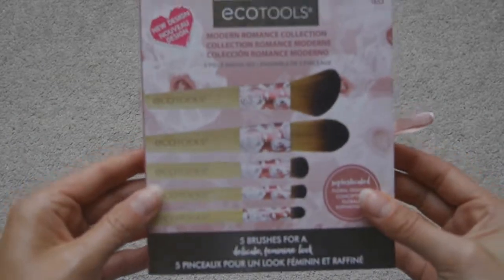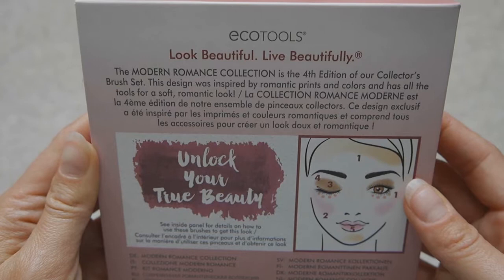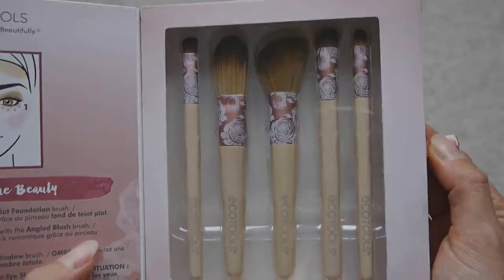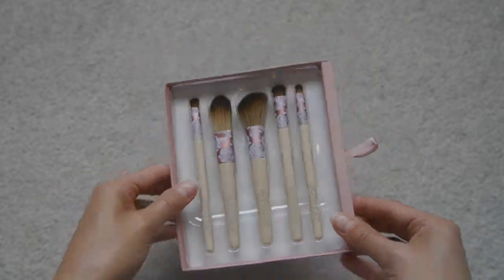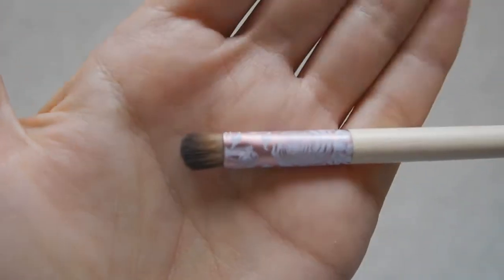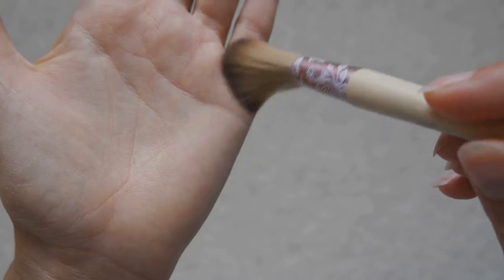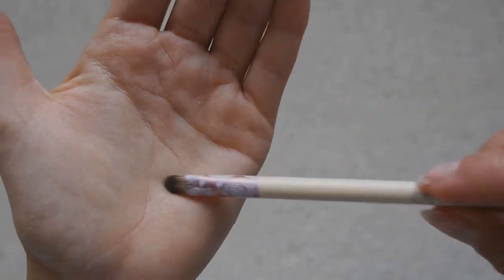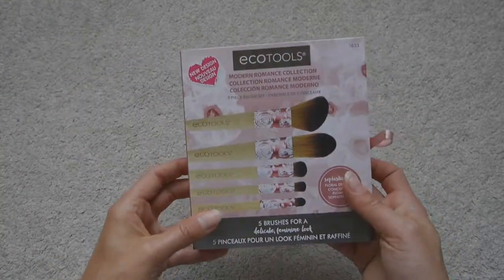Ecotools Brush Set - Modern Romance Collection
My Ecotools 5 Piece brush set - The Modern Romance Collection.

I love these eco friendly, vegan make up brushes!

These are quite small which is great for traveling.